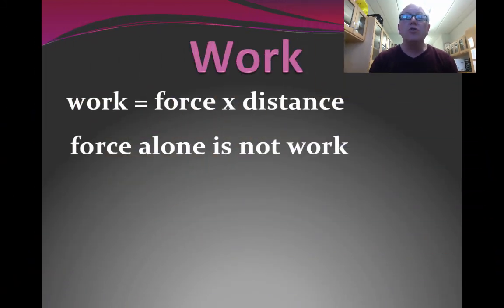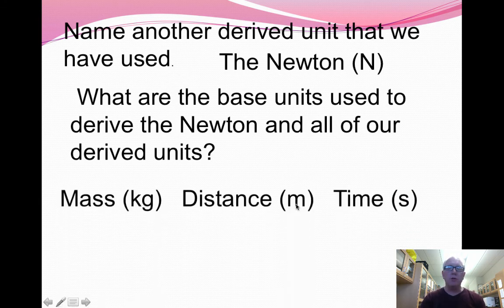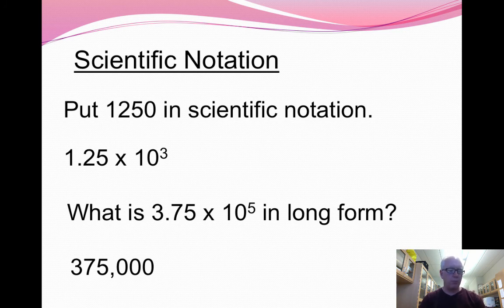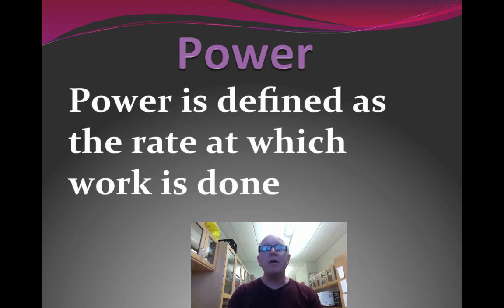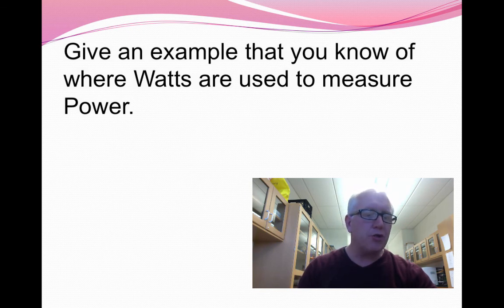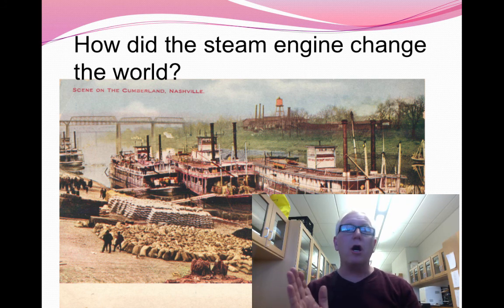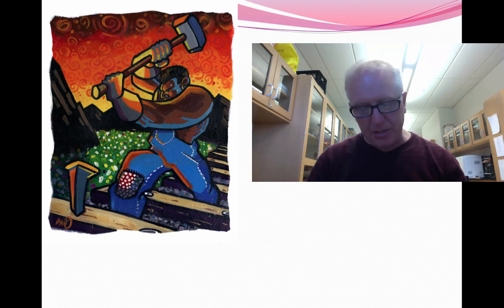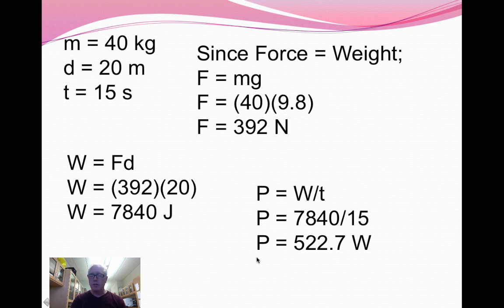17 - Physics - Work and Power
Table of Contents:

00:27 - Work
01:11 -
08:12 - Power
08:42 -